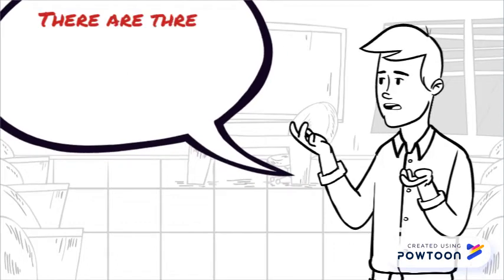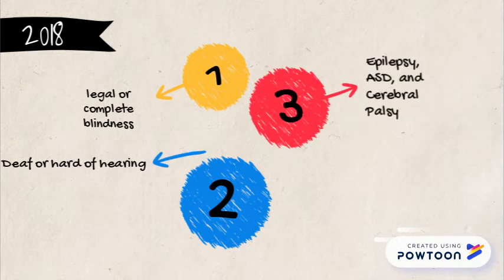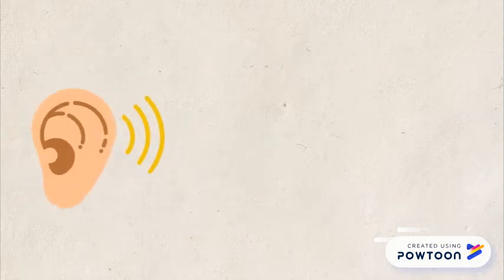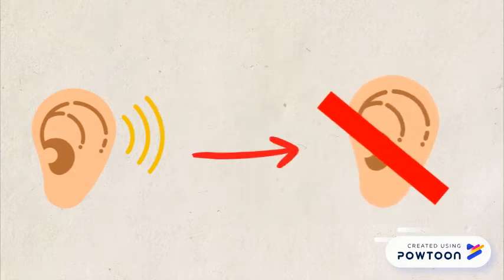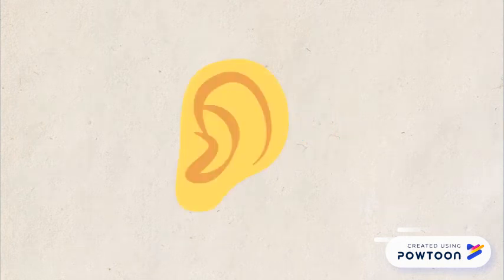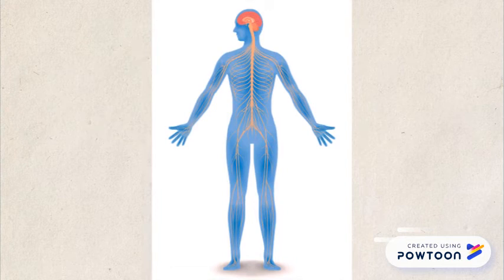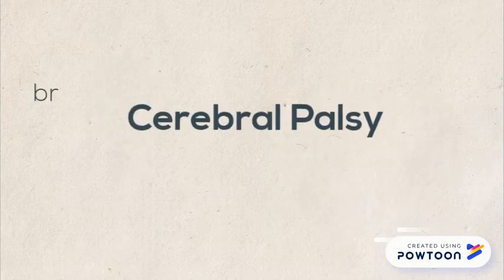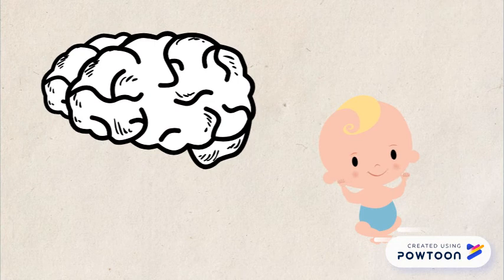Copy of educ 245 2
Education 245 Powtoon Presentation Part 1-- Created using Powtoon -- Free sign up -- Create animated videos and animated presentations for free.  PowToon is a free tool that allows you to develop cool animated clips and animated presentations for your website, office meeting, sales pitch, nonprofit fundraiser, product launch, video resume, or anything else you could use an animated explainer video. PowToon's animation templates help you create animated presentations and animated explainer videos from scratch.  Anyone can produce awesome animations quickly with PowToon, without the cost or hassle other professional animation services require.